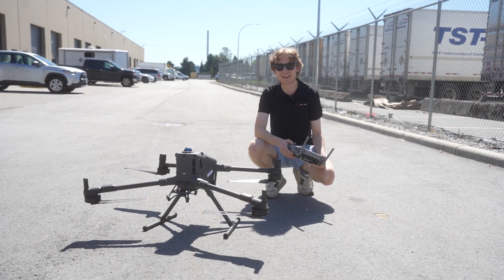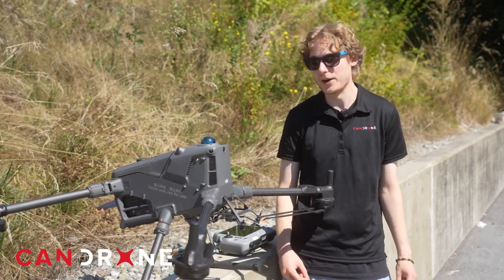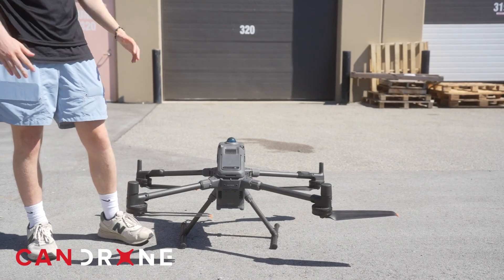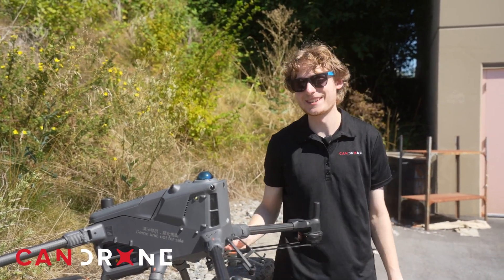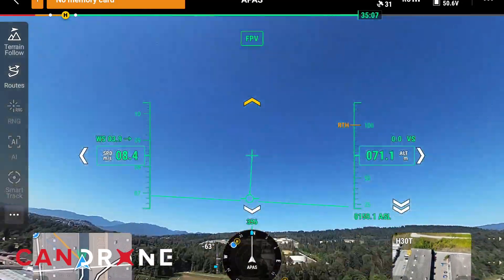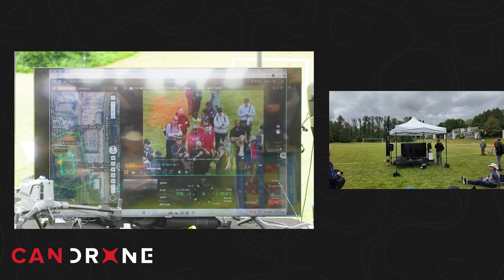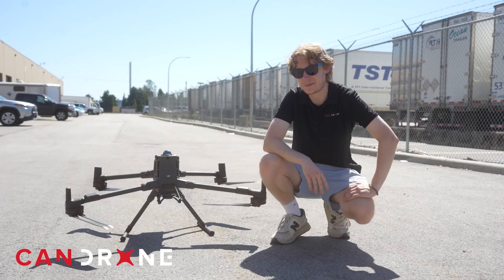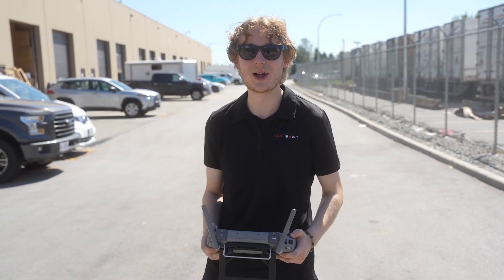Is the M400 really that much better than the Matrice 350?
Is the M400 really that much better than the Matrice 350? We took a deep dive—and the answer is a resounding YES.

In our latest video, we break down the biggest upgrades DJI packed into its newest flagship drone:

Single Battery System – Say goodbye to multiple batteries. The M400 simplifies power management and increases performance.

Next-Level AI & AR Features – Smarter flight, better situational awareness, and helpful overlays that assist you when you fly.

Boosted Payload Capacity – More payloads, more flexibility, more possibilities.

Plus: We tackle the concerns users have raised and share our hands-on experience with hover tests, demos, and real-world performance.